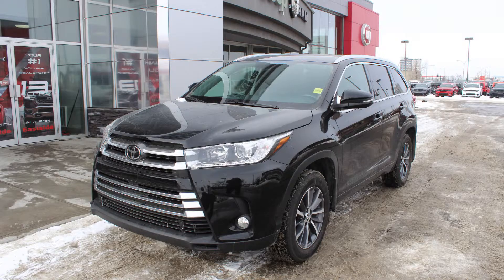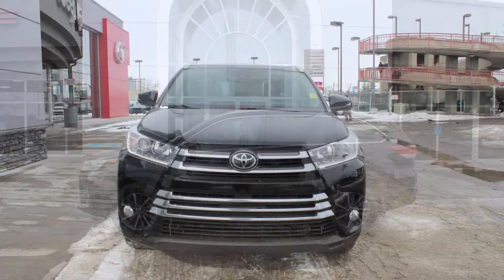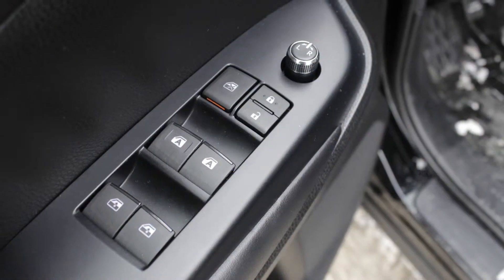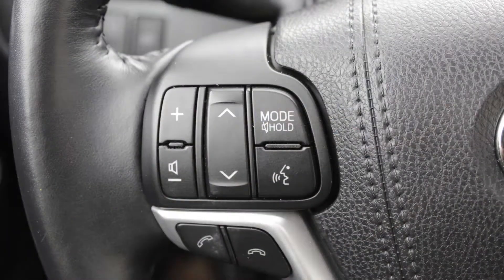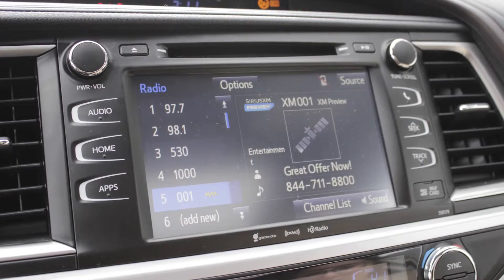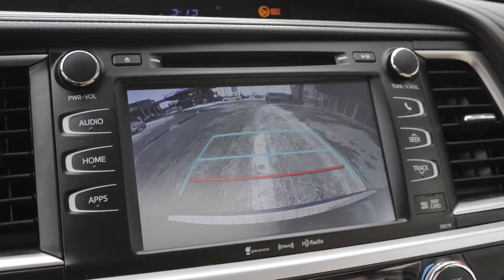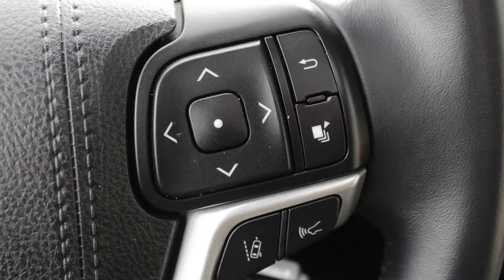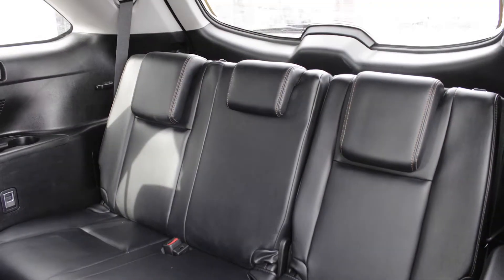2017 Toyota Highlander XLE for Milan - Eastside Dodge - Calgary, Alberta